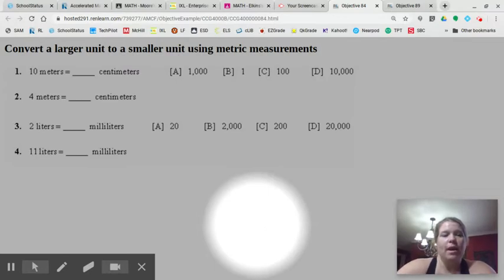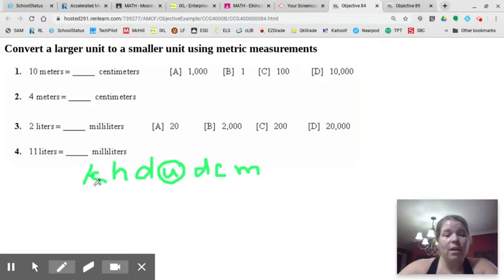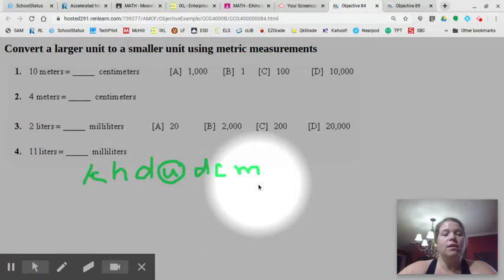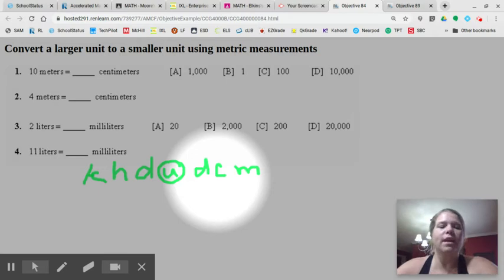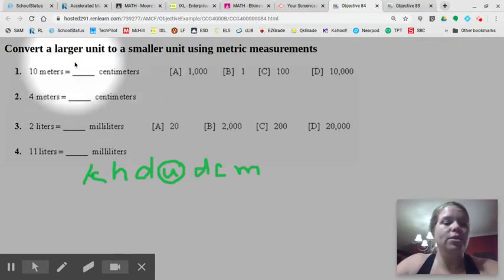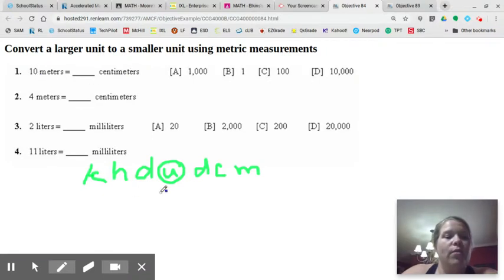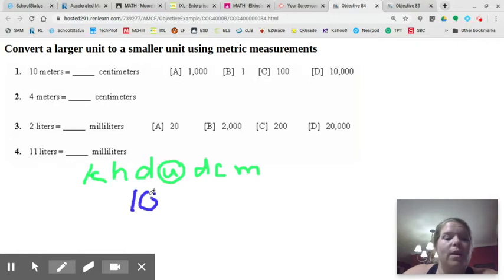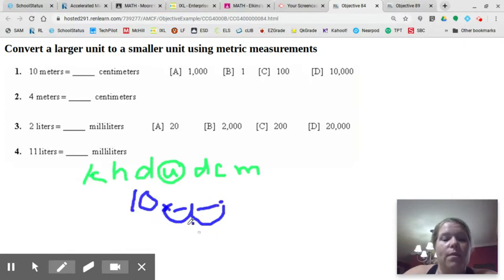Metric Review #1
Review of basic metric conversions